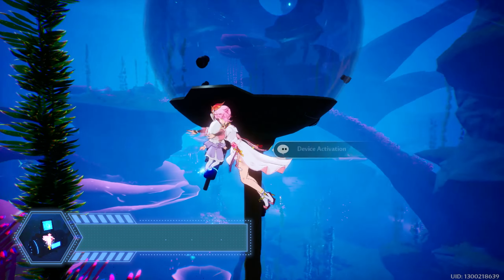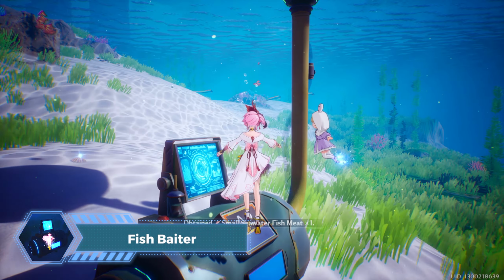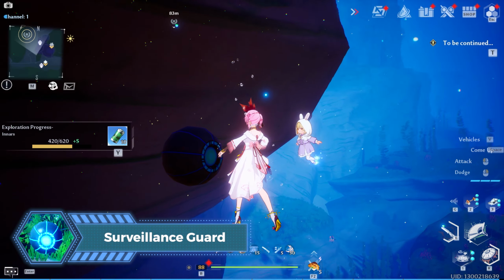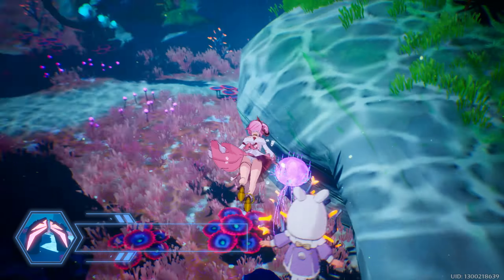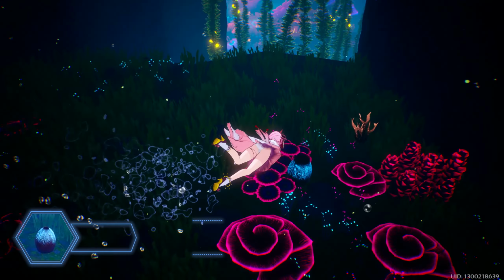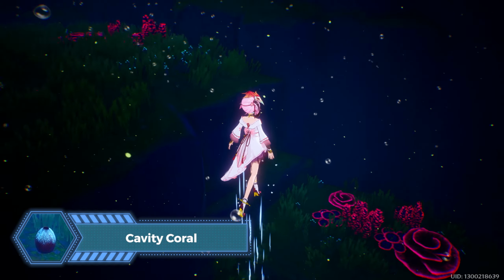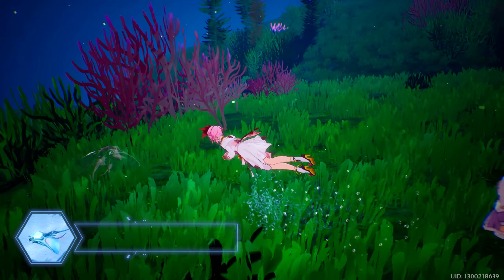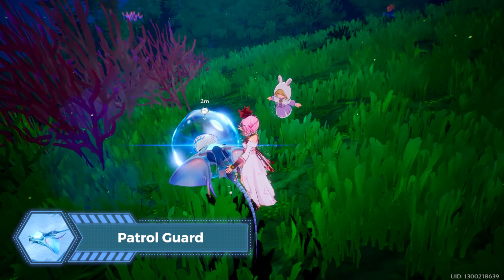New Mechanics Exploration Underwater 2.4 - Tower of Fantasy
Quick Tour New Mechanics Underwater Map 2.4
Mira and Old Vera Coins from new map.
Tower of Fantasy Exploration Guide.

Exploration:
0:00 Intro
0:18 Fish Baiter
0:40 Surveillance Guard
0:58 Combat Simulation Device
1:17 Ruin Stones
1:37 Symbiotic Sea Sponge
2:06 Cavity Coral
2:26 Schools of Fish
2:53 Plankton
3:23 Mechanical Detector
3:47 Patrol Guard

Chat and play with streamer. RIGHT NOW ONLY WEEKENDS
Important Tips and Tricks Guides